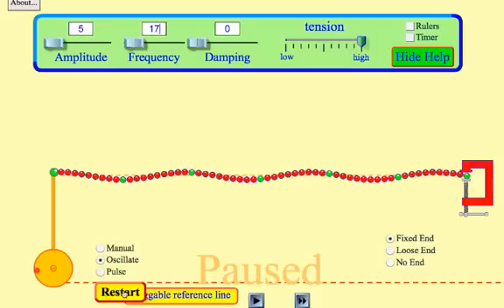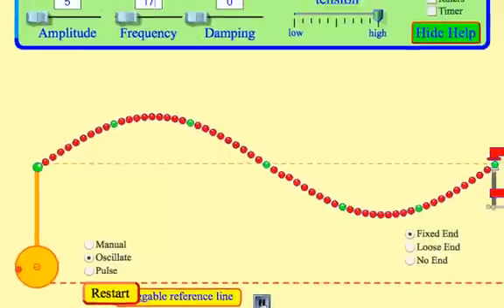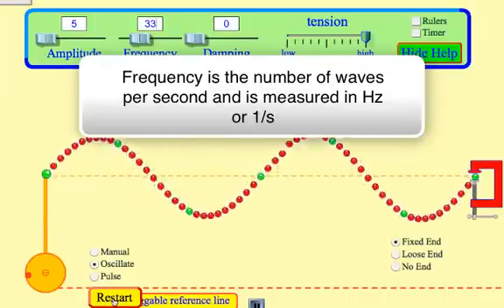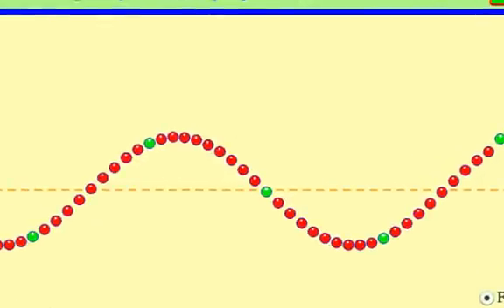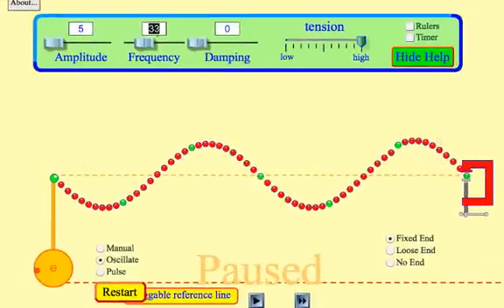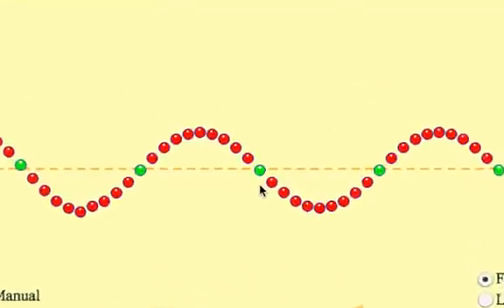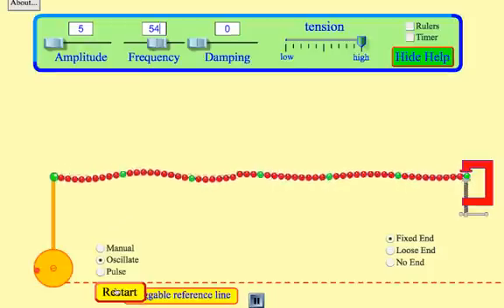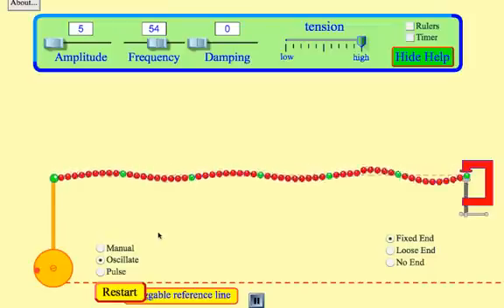Wave Parts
Video overview of amplitude, frequency, wavelength and the relationships between them.